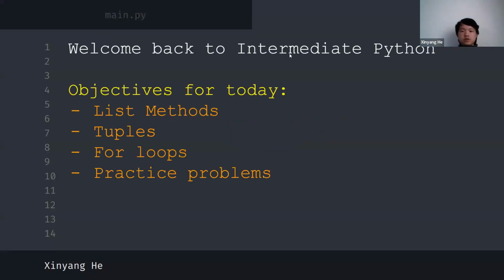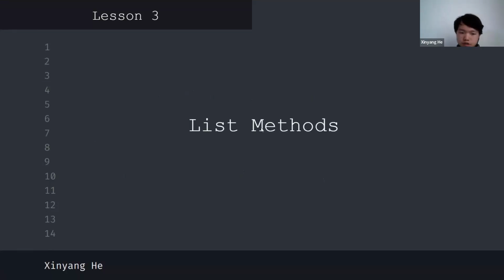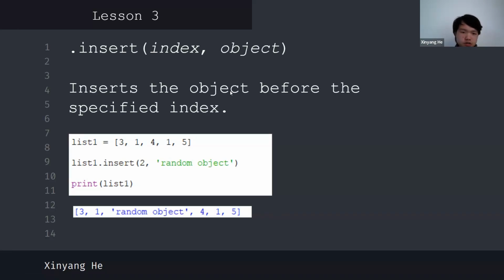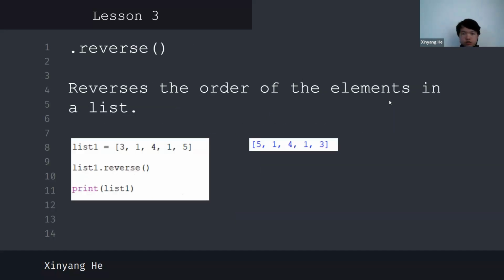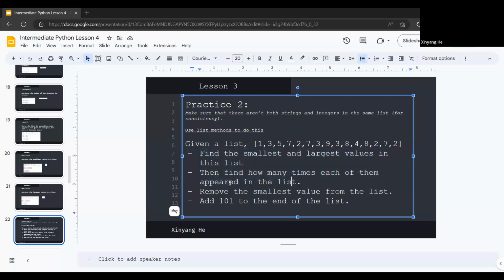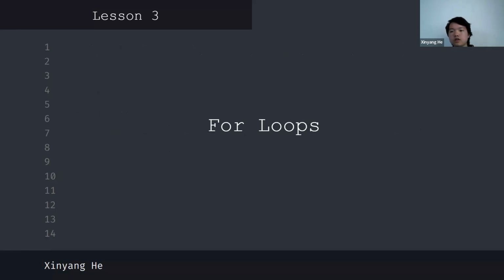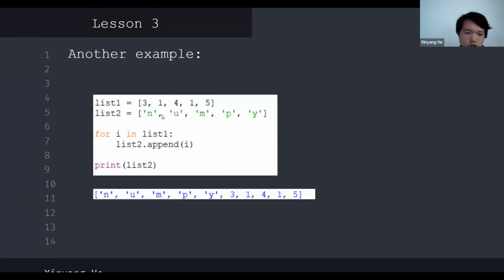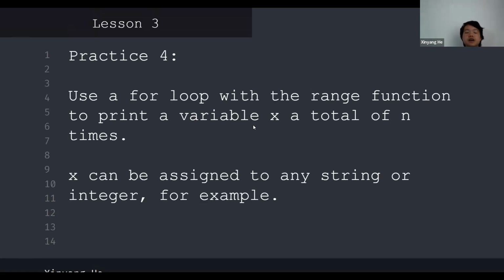Intermediate Python Class 4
Class by Xinyang He
Video Edited by Leo Yan

It helps our nonprofit organization grow and make more videos like this one. Visit oneworldanchor.org for more info!